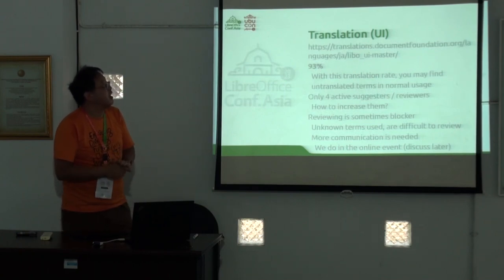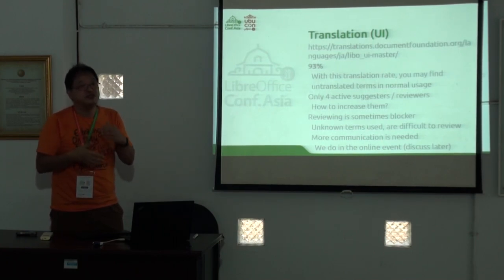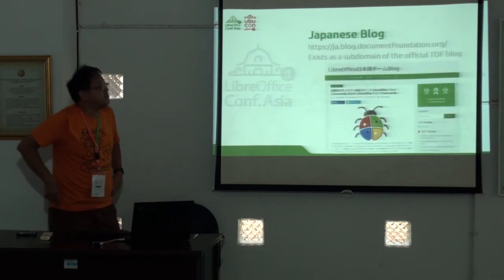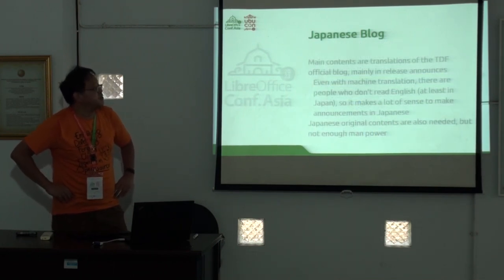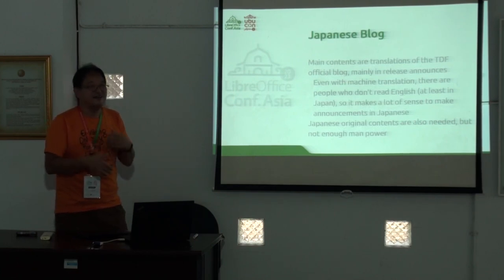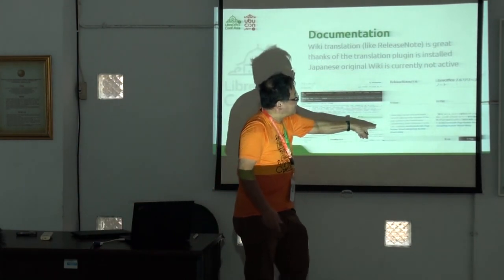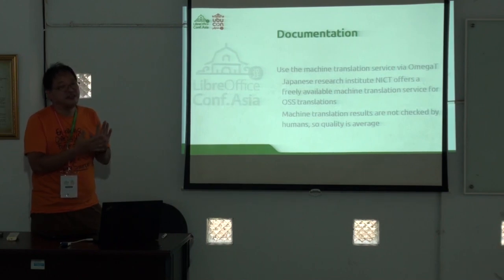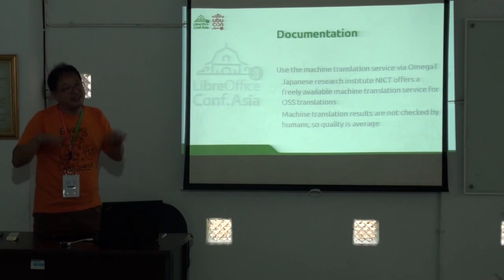Activities of the Japanese Community by Naruhiko Ogasawara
About the Activities of the Language Community: Activities of the Japanese Community by Naruhiko Ogasawara

LibreOffice Conf. Asia x UbuCon Asia 2023 (LOUCA23) is a collaborative conference activity which was held on 7 & 8 October 2023 in Surakarta, Indonesia.